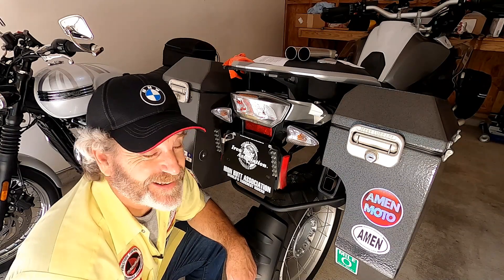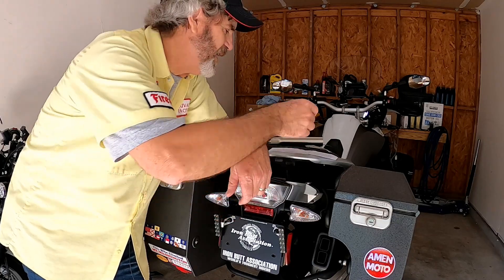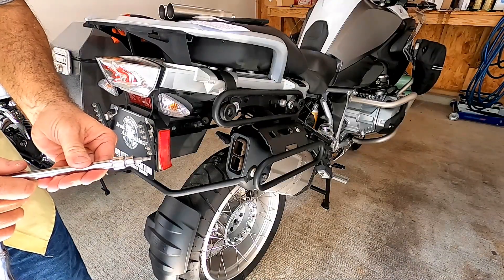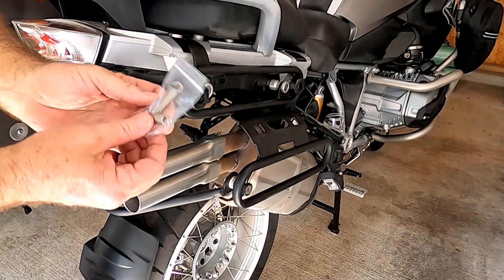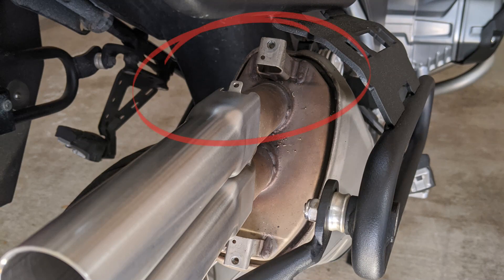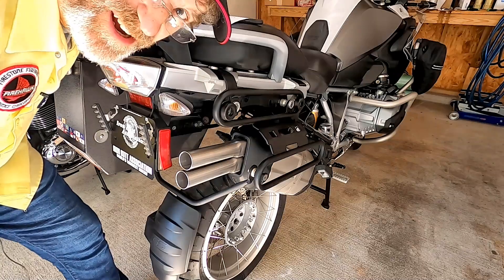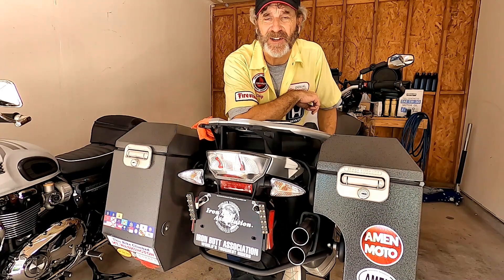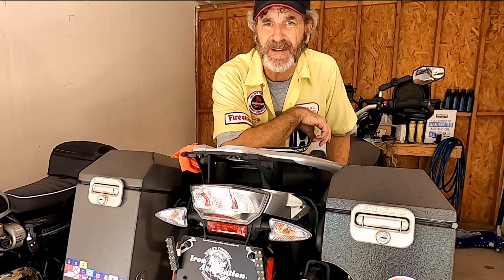Excel Cycle Werkes Exhaust Extensions BMW R1200GS - explanation, installation and quick review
Welcome to the BMW MOA's Motorcycle Test Kitchen, where we try out gear, accessories and other products for motorcyclists of all kinds.

In this video, MOA member Doug Christensen talks about the uses of exhaust extensions and shows how to install such a thing as made by Excel Cycle Werkes You can watch more videos with Doug and the rest of the AmenMoto crew

Tools needed:

* Torx T25 driver
* Hammer (Not-Dougs recommend using a rubber-headed or dead-blow hammer, not a steel-headed hammer like Doug uses)
* Spring puller (optional, but recommended) or needle-nose pliers

to find out more about the BMW Motorcycle Owners of America.